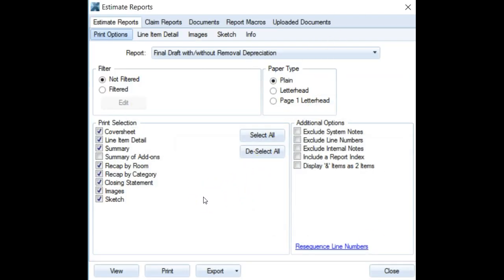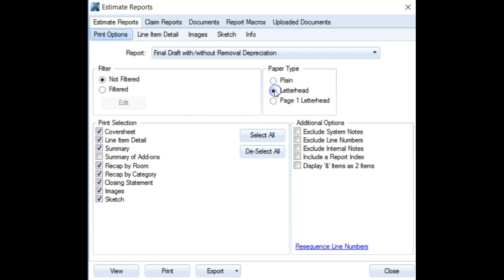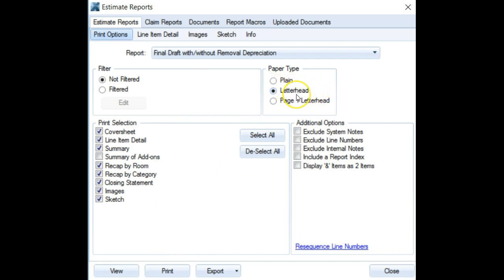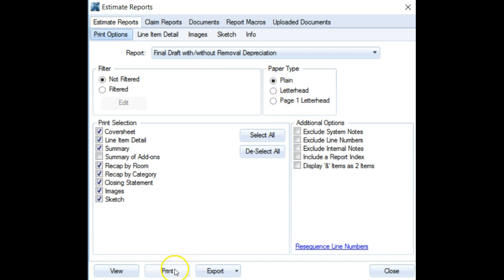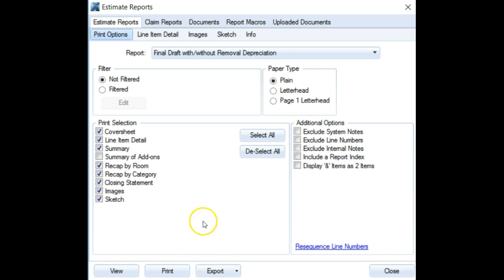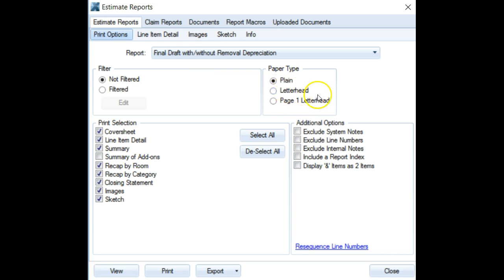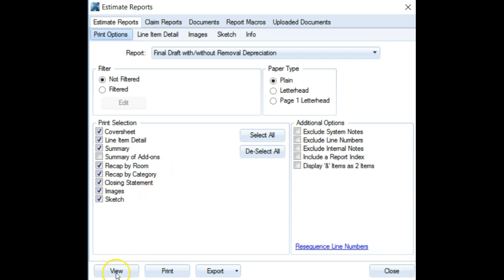Header & Logo Missing On Xactimate Reports? Adjuster101.com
Xactimate glitch causes the header and logo to be blank on reports.
Here's how to fix it fast!
Adjuster101.com